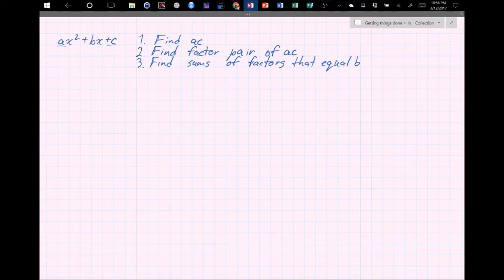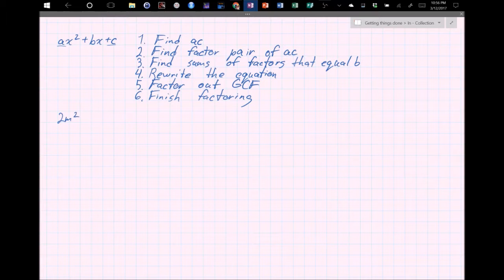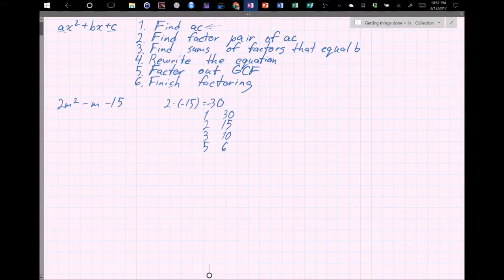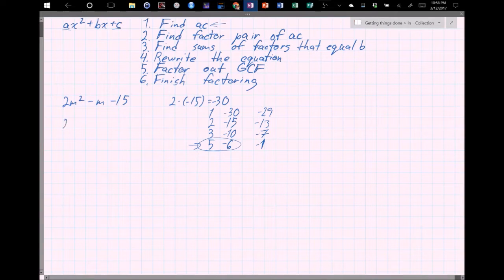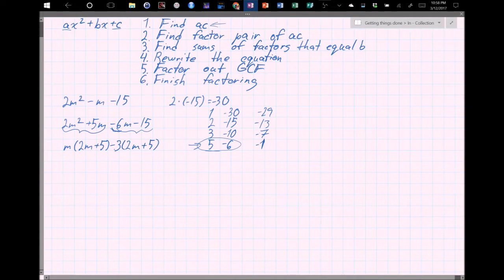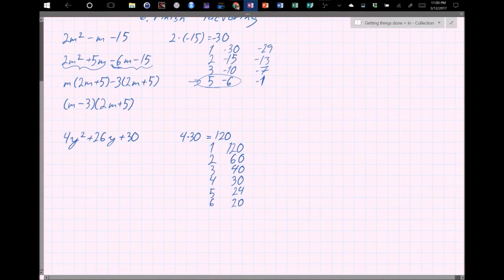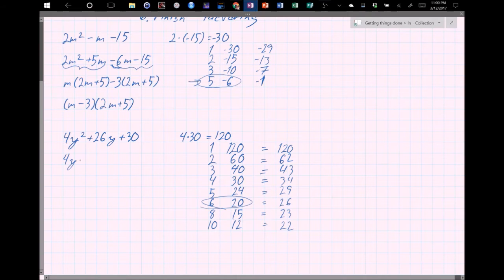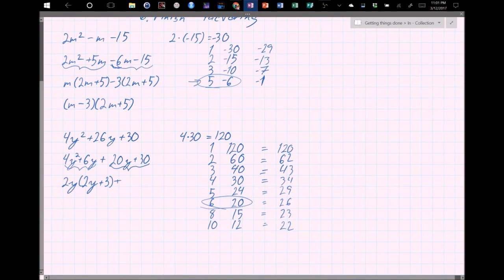Factoring a quadratic when a/=1